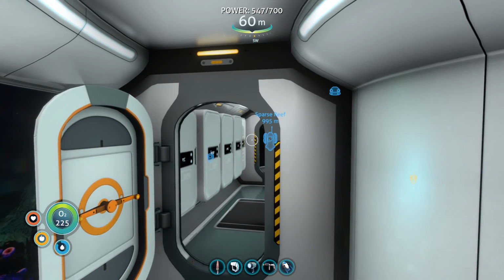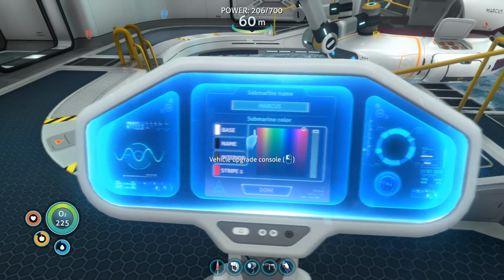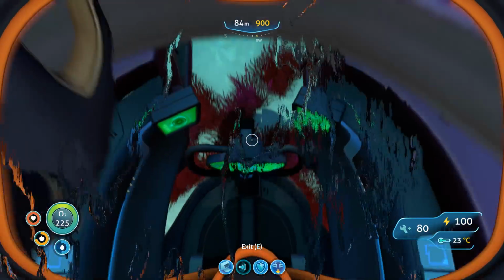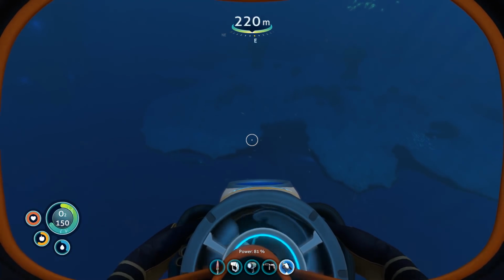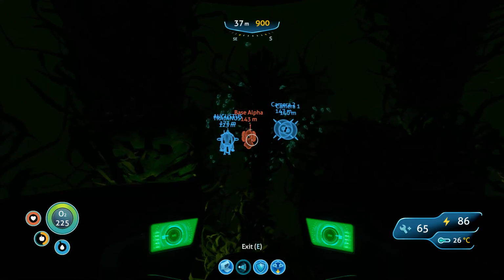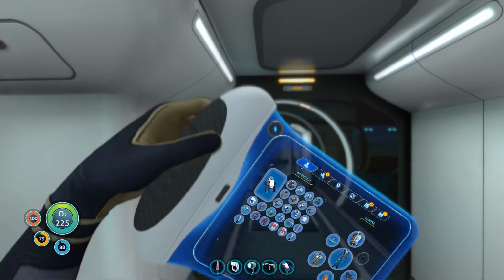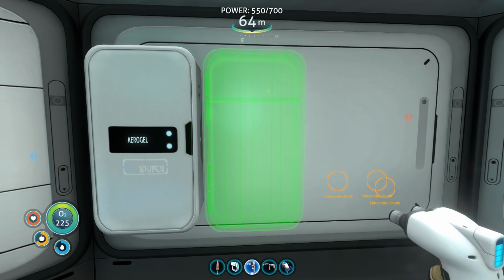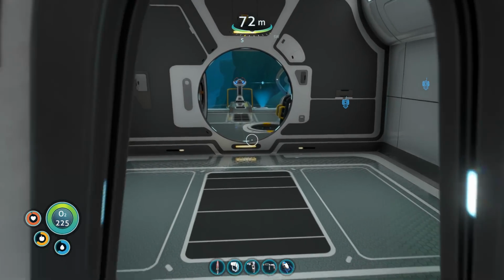Augustus et Trajanus | SUBNAUTICA — Into the Locker 35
Let's play Subnautica 1.0! The game is really, finally out!! Video description and relevant links are right here, channel & community-relevant links are below!

Subnautica is an old channel favorite that has really never gotten the breadth of coverage it deserves in a single series. So I've brought back the original series title — "Into the Locker" for a brand new 2018 incarnation.

I'm going to play casually and open-mindedly, exploring the world and story while base-building at my own pace so we can enjoy the breathtaking beauty that Subnautica brings to the table.